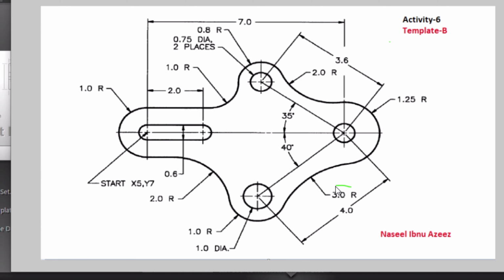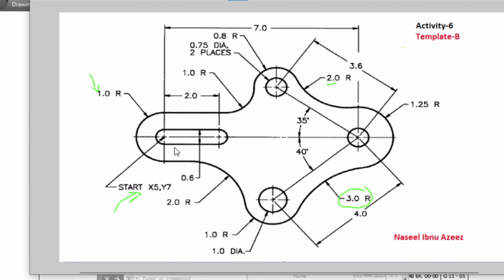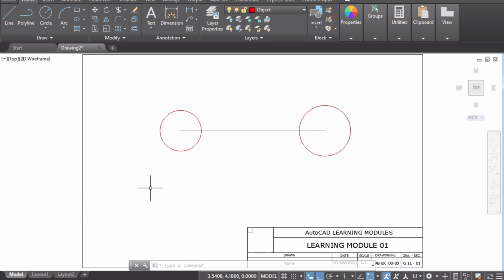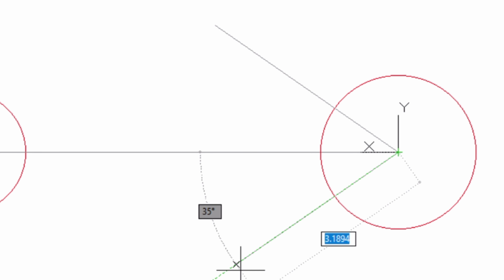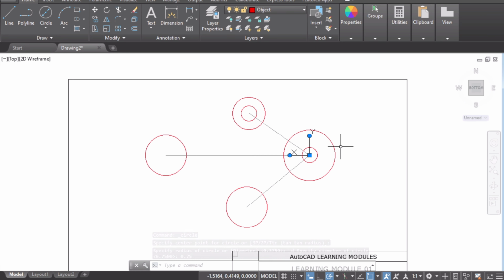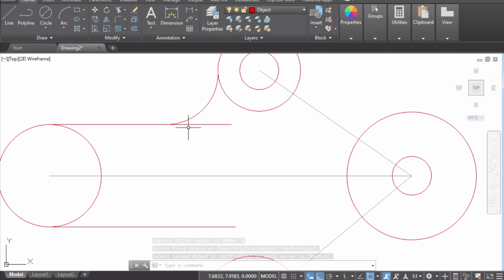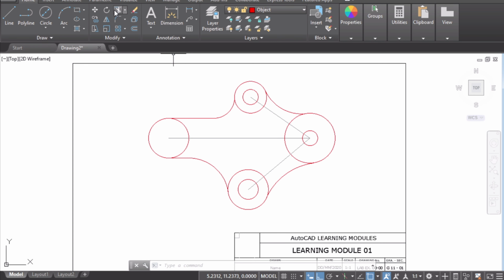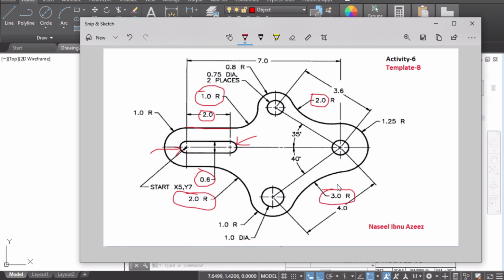Learn Auto CAD Through Example Lesson-10: Simple Sketching Activity Making Fillet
This AutoCAD activity helps you learn how to construct fillets in CAD based on given radius. It also describing how to construct relative angles in Auto CAD using User Coordinate System (UCS).